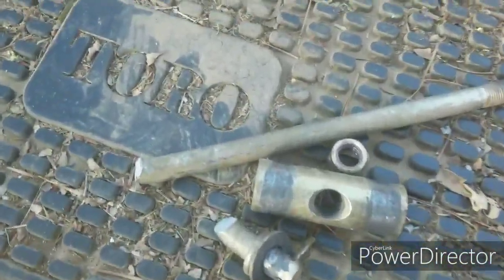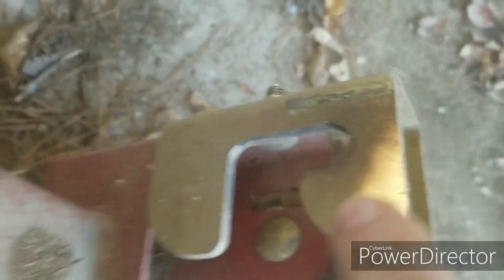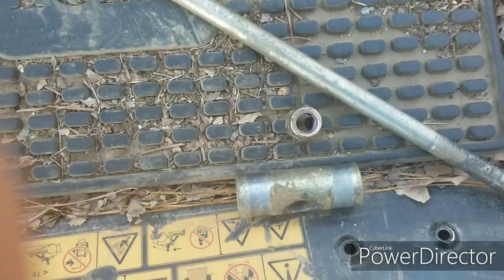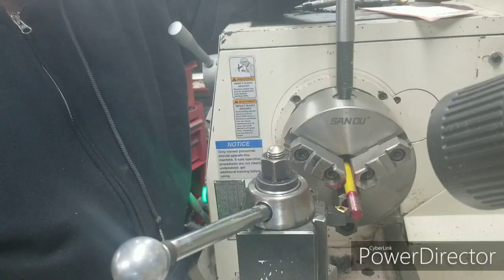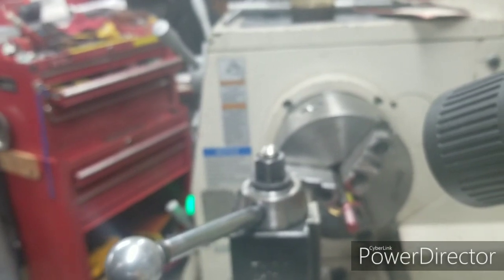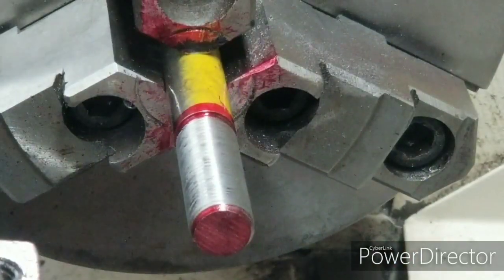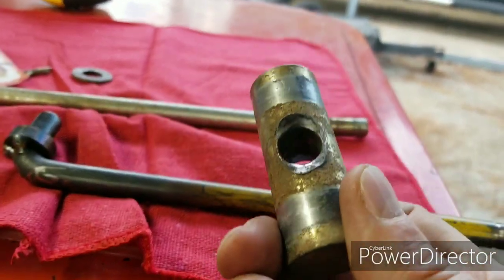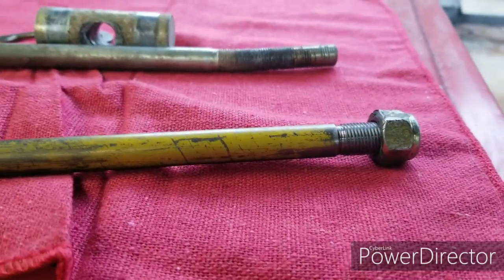A Repair that saved me over $30 !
Making a part for the lawn mower deck.
Part listed on EBay for $29 + tax.

Woods Creek Workshop
My Heap
Saw Logs and Plastic Hubs
Winky's Workshop
Emma's Spareroom Workshop
Dudley Toolwright
Everett's Workshop
Solid Rock Machine Shop
The Aussie Shed
Ade's Workshop
The Swan Valley Machine Shop
Craig's Workshop
Matty's Workshop
Beachcomber Bob
Hill Top Machine Works
Rocking J Metal Works
Mature Patriot
Ironhaven Machining
Michael Hale
Welcome to the Machineshop
Metal Works Machine Shop
Nik C. COLYER
Fireball Tool
Cliff's Shed
House of broken Dobbs Things
Chirpy's Tinkering